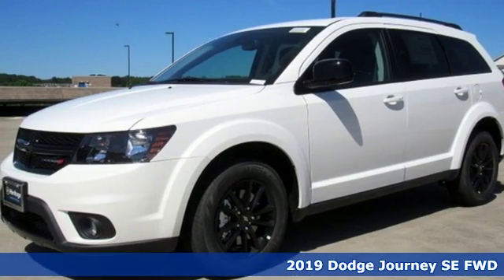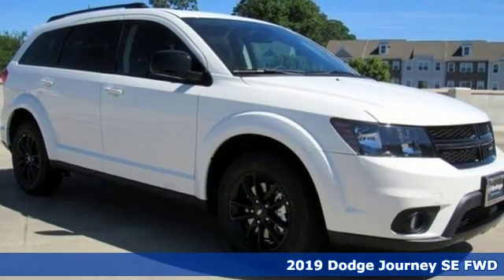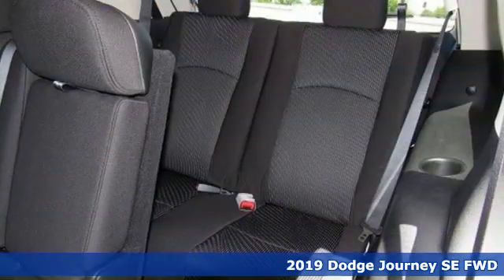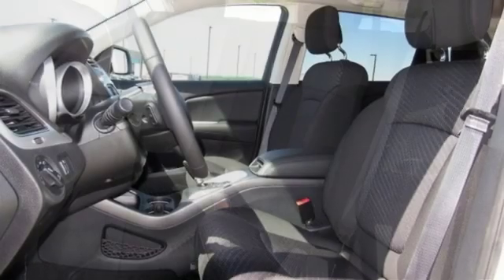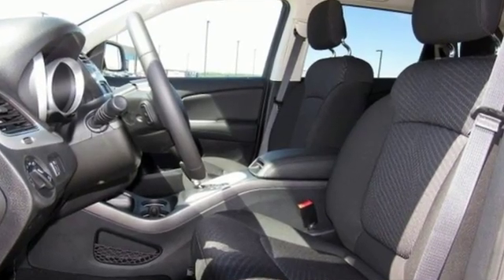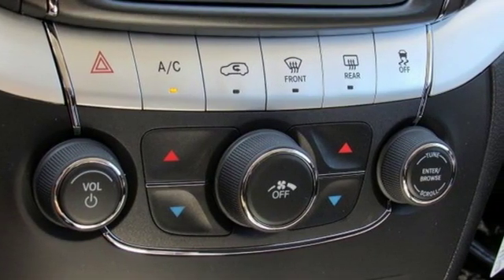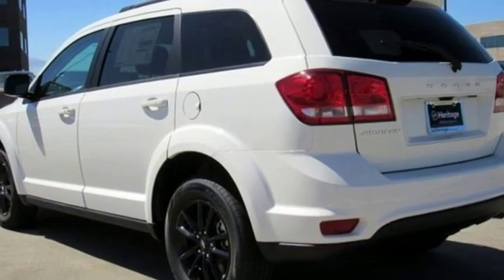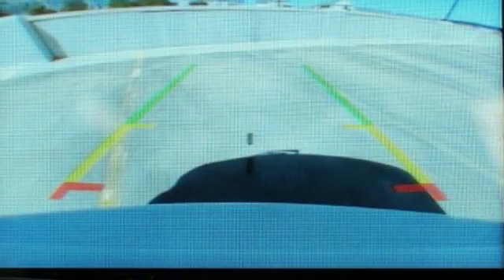2019 Dodge Journey Baltimore MD Owings Mills, MD C9774253 - SOLD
Year: 2019
Make: Dodge
Model: Journey
Trim: SE
Engine: 2.4L I4 DOHC 16V Dual VVT
Transmission: 4-Speed Automatic VLP
Color: White
Interior: Black
Stock #: C9774253
VIN: 3C4PDCBB5KT774253
Blacktop Package (Black Headlamp Bezels, Gloss Black Exterior Mirrors, Gloss Black Rear Fascia Applique, Touring Suspension, and Wheels: 17" x 6.5" Fully Painted Black), Connectivity Group (Leather Wrapped Steering Wheel and Uconnect Voice Command w/Bluetooth), Quick Order Package 22A, 17" x 6.5" Steel Wheels, 3rd row seats: bench, 4.28 Axle Ratio, 4.3" Touch Screen Display, 4-Wheel Disc Brakes, 6 Speakers, ABS brakes, Air Conditioning, AM/FM radio, Anti-whiplash front head restraints, Audio Jack Input for Mobile Devices, Auto-dimming Rear-View mirror, AutoStick Automatic Transmission, Brake assist, Bumpers: body-color, CD Stereo, Delay-off headlights, Dodge Performance Body Color Fascias, Driver door bin, Driver vanity mirror, Dual front impact airbags, Dual front side impact airbags, Electronic Stability Control, Four wheel independent suspension, Front anti-roll bar, Front Bucket Seats, Front Center Armrest, Front dual zone A/C, Front fog lights, Front reading lights, Fully automatic headlights, Heated door mirrors, Illuminated entry, Knee airbag, Low tire pressure warning, Normal Duty Suspension, Occupant sensing airbag, Outside temperature display, Overhead airbag, Panic alarm, ParkView Rear Back-Up Camera, Passenger door bin, Power door mirrors, Power steering, Power Windows, Premium Cloth Low-Back Bucket Seats, Radio: 4.3, Radio: 4.3S, Rear air conditioning, Rear anti-roll bar, Rear reading lights, Rear seat center armrest, Rear window defroster, Rear window wiper, Reclining 3rd row seat, Remote keyless entry, Remote USB Port, Roof rack: rails only, Sirius Satellite Radio, Speed control, Speed-sensing steering, Speed-Sensitive Wipers, Split folding rear seat, Steering wheel mounted audio controls, Tachometer, Telescoping steering wheel, Tilt steering wheel, TIP Start, Traction control, Trip computer, and Variably intermittent wipers. *Your additional costs are sales tax, tag and title fees for the state in which the vehicle will be registered, freight (Maryland only--see below for specific charges), any dealer-installed options (if applicable) and a dealer processing fee ($299 Maryland; not required by law); ($144 Pennsylvania). Freight charges: $1,495 (all new Chrysler, Dodge & Jeep models); $1,695 (all new RAM models). Prices are subject to change, and prior sales are excluded from these offers. While every reasonable effort is made to ensure the accuracy of this information, we are not responsible for any errors or omissions contained on these pages. Please verify any information in question with the dealer. brbrEvery Internet Price includes current applicable manufacturer rebates and incentives, but certain conditions apply to some of these offers. The offers and conditions on this vehicle are: $1,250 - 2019 Retail Non-Prime Bonus Cash **CK1V. Exp. 07/01/2019, $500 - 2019 Returning Lessee 38CKB1 (No EP). Exp. 01/02/2020, $1,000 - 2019 Retail Bonus Cash MACKA1. Exp. 06/24/2019, $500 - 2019 MY Military Program 39CKB. Exp. 01/02/2020, $750 - CCAP Non-Prime Retail Bonus 39CKN. Exp. 07/01/2019, $1,000 - Chrysler Capital 2019 Bonus Cash 44CKB3. Exp. 07/01/2019, $2,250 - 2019 Retail Consumer Cash **CK1 (MA-NE). Exp. 07/01/2019

Address:
11234 Reisterstown Road